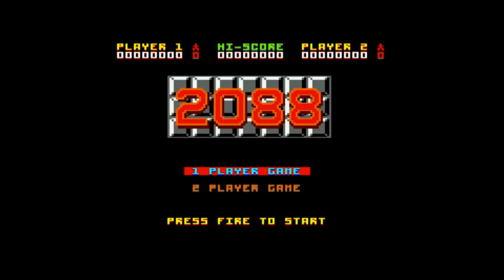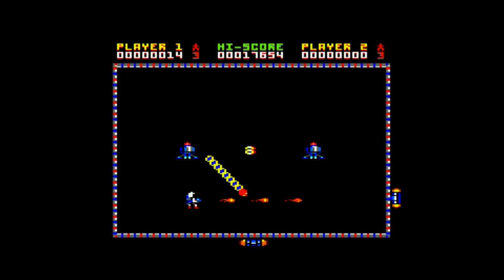NRG: 5-10 Minutes of Gameplay - 2088 [Amstrad CPC]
NRG: A few minutes playing 2088 on the Amstrad CPC with commentary. 1988

3rd Major - Simon Green
4th Major - Velociraptor

Bug...'Out!